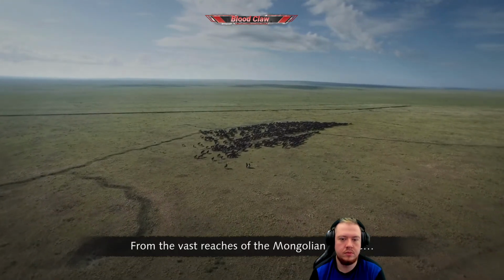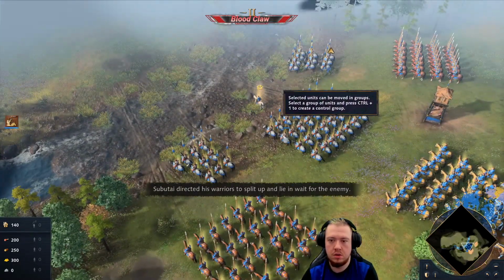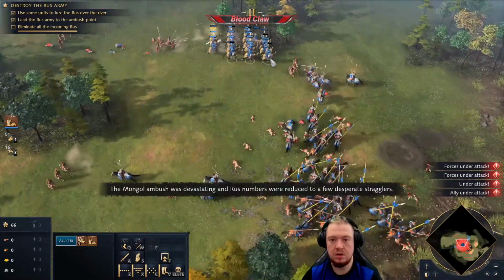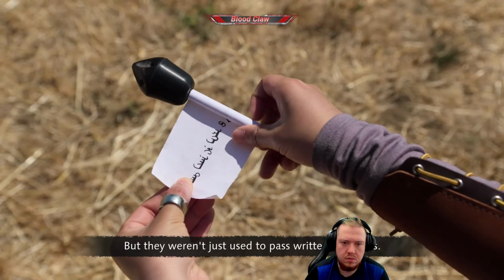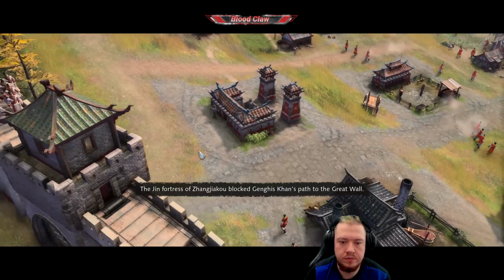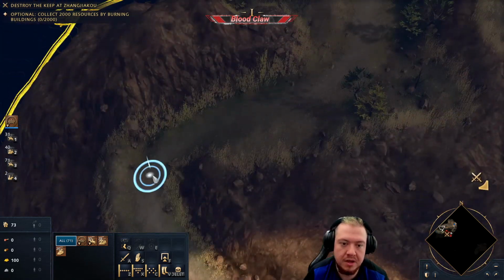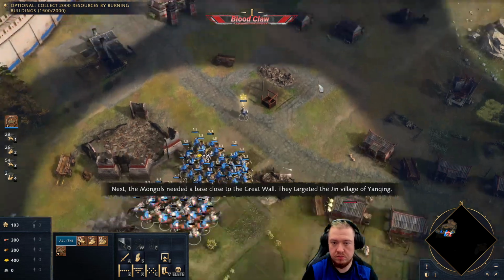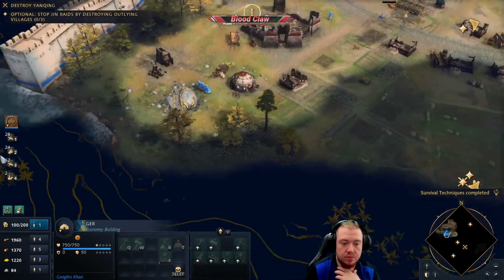Campaign Playthrough: Age Of Empires IV - Part 18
PC

GPU - GTX1080
RAM - 32 GB
Liquid Cooling